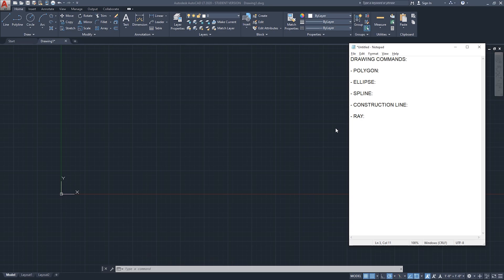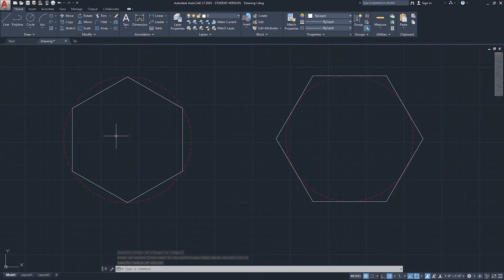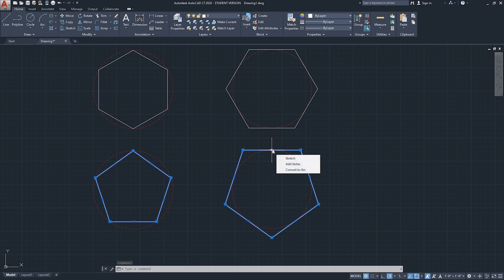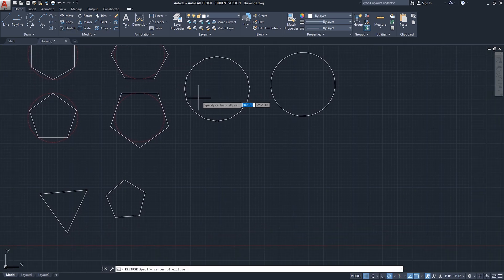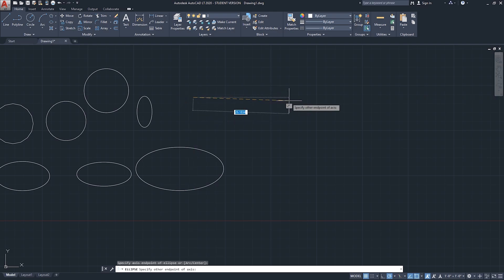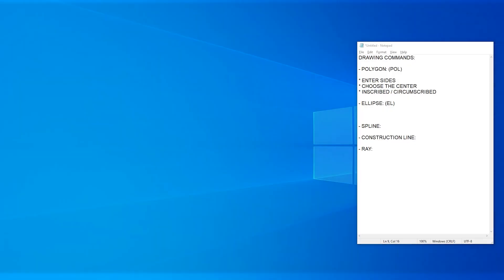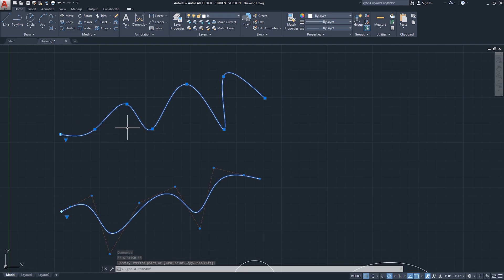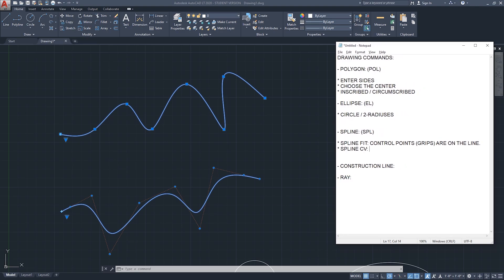AutoCAD LT 2020 Tutorial | Advanced Drawing Commands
In this Autocad tutorial, I talk about advanced drawing commands such as:

0:41 Polygon command
5:47 Ellipse commands
12:02 Spline commands "Fit" and "CV"
16:16 Construction Line command
17:43 Ray command

I will create a dedicated video that talks about the "Hatch" command.